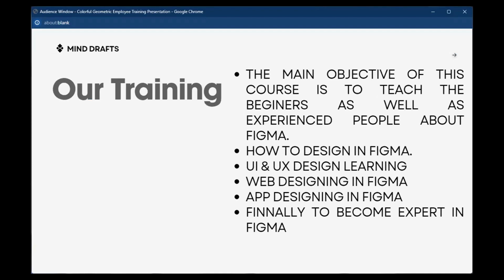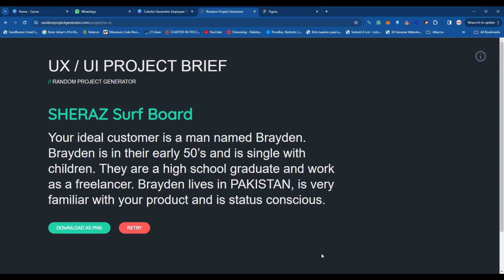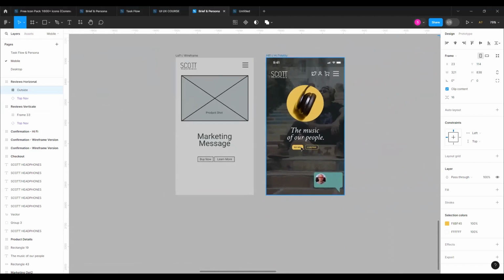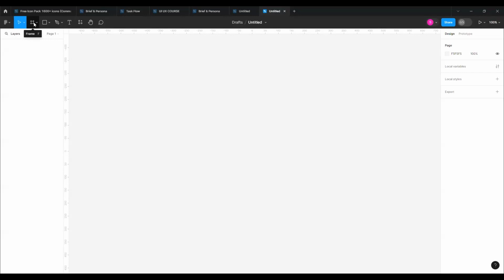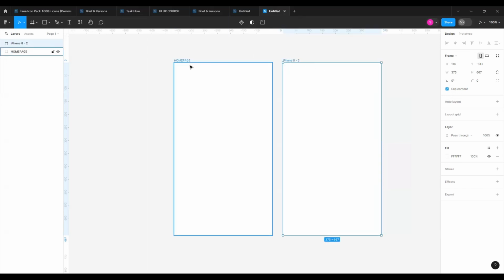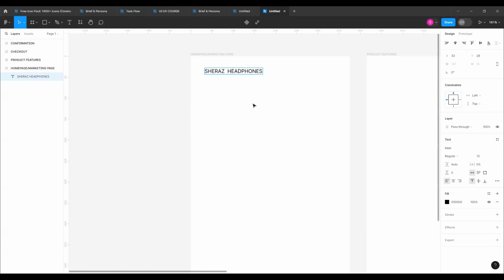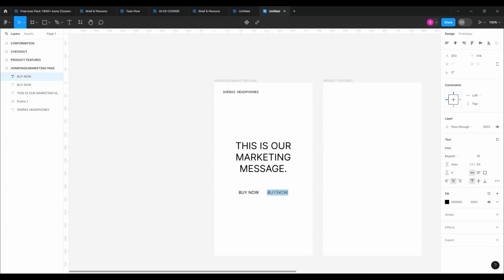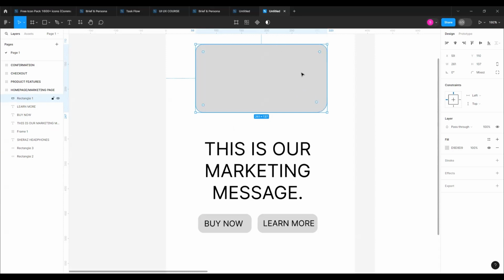UI UX DESIGN ON FIGMA A TO Z COMPLETE COURSE CLASS 01 PART 01 | UI/UX DESIGN BEGINNERS TUTORIAL 2024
Description:
Welcome to our comprehensive UI/UX design course, where we'll take you from beginner to pro using Figma! In this first lesson, we'll dive into the fundamentals, ensuring you have a solid foundation to build upon. Whether you're a seasoned designer or just starting out, this course is perfect for anyone looking to master the art of user interface and user experience design.

In Part 1 of Lesson 01, we'll cover the following key topics:

Introduction to Figma: Learn why Figma is the go-to tool for UI/UX design professionals worldwide.
Setting Up Your Workspace: Get familiar with the Figma interface and customize it to suit your workflow.
Understanding Design Principles: Explore the essential principles that underpin effective UI/UX design.
Hands-on Exercises: Dive straight into practical exercises to reinforce your learning and skills development.
By the end of this lesson, you'll be equipped with the knowledge and skills needed to embark on your UI/UX design journey with confidence. So, whether you're designing websites, mobile apps, or digital interfaces, this course will empower you to create stunning designs that delight users.

design, practical design tips and techniques, optimizing design workflow, human-centered design approach, responsive design strategies, ensuring accessibility in UI UX design.

xero tutorial for beginners